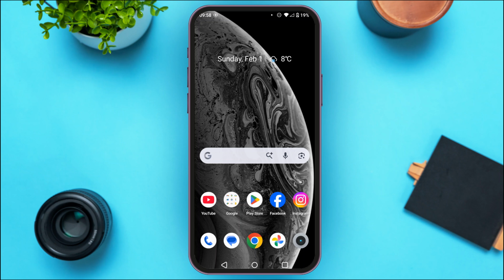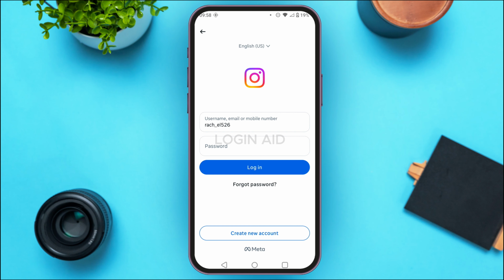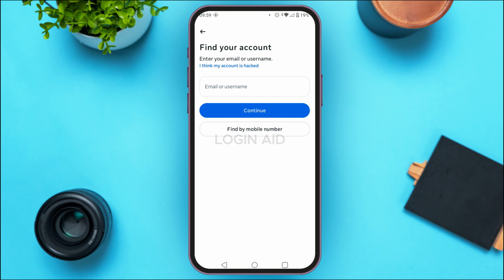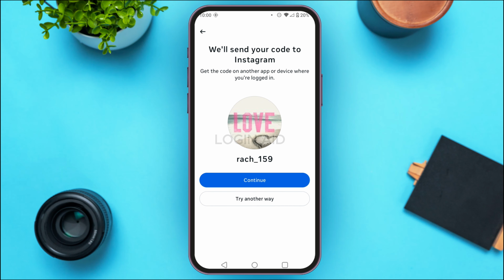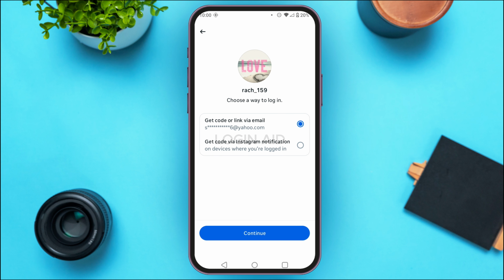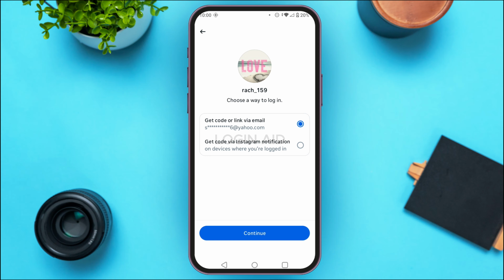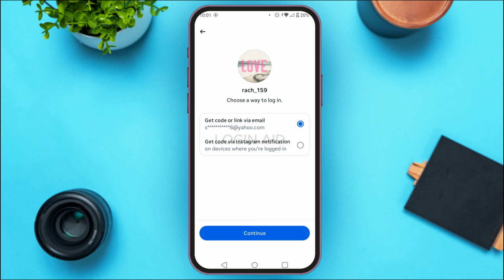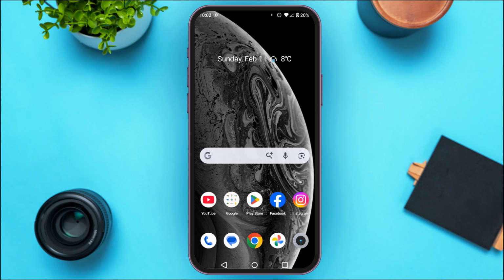How To Recover Instagram Account Without Email And Phone Number | Restore Instagram Profile 2026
Can’t access your Instagram account because you don’t have your email or phone number? This guide shows you how to recover Instagram account without email and phone number. You’ll learn how to use Instagram’s account recovery options, request login support, and verify your identity to regain access.